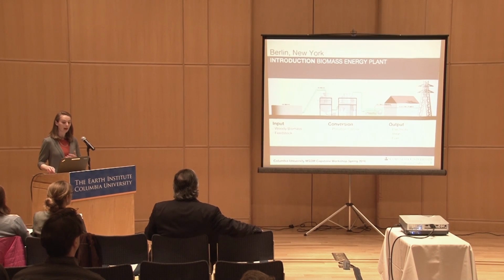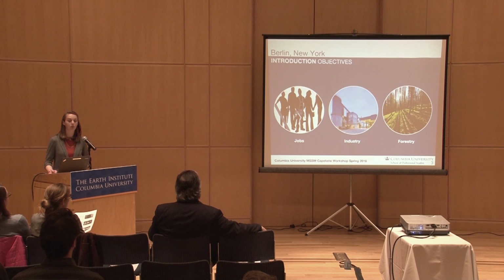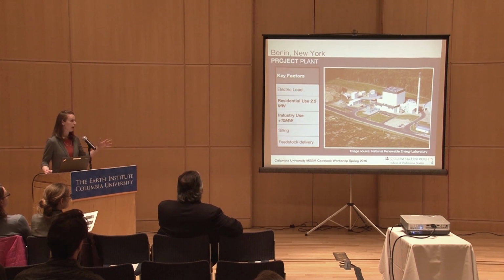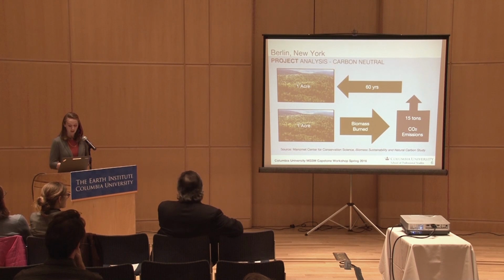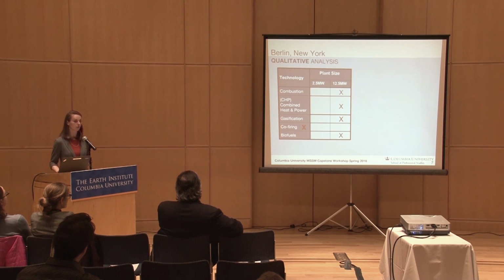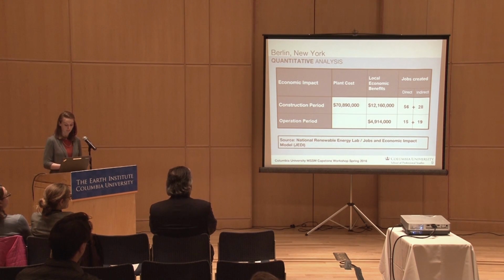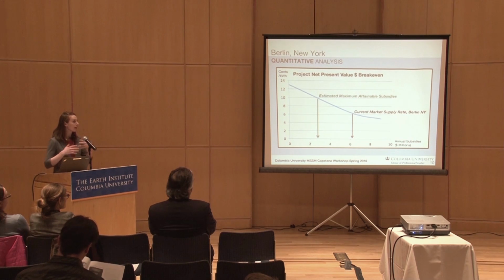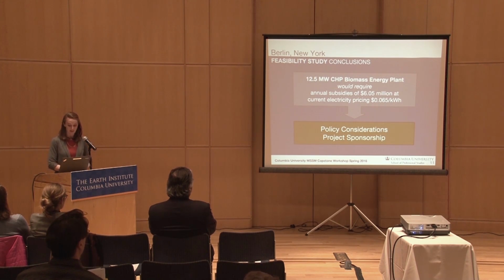Biomass Energy Hub Berlin Township, NY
MSSM Final Briefings - Spring 2016

Advisor: Susanne DesRoches
Presenter: Mary Foster